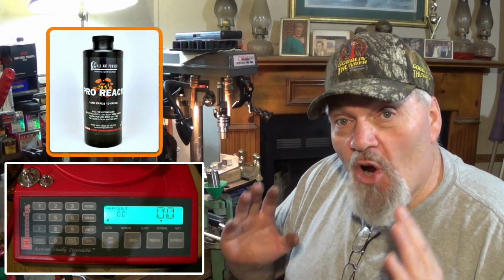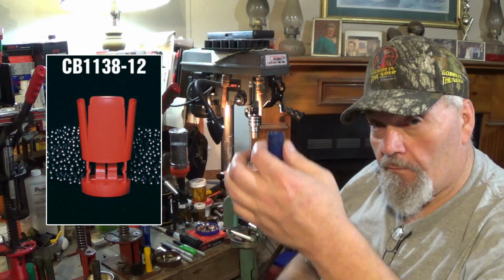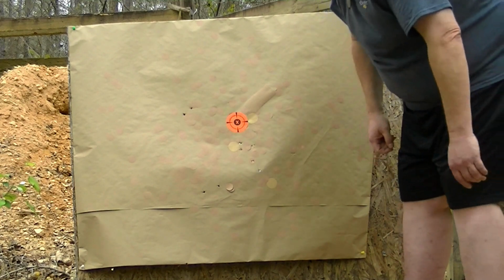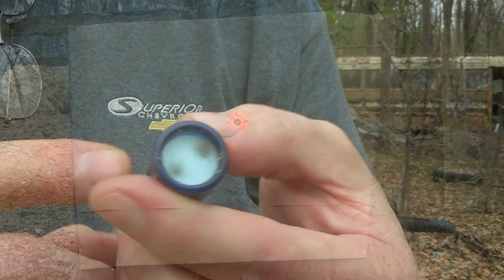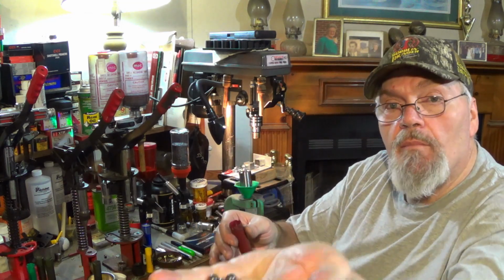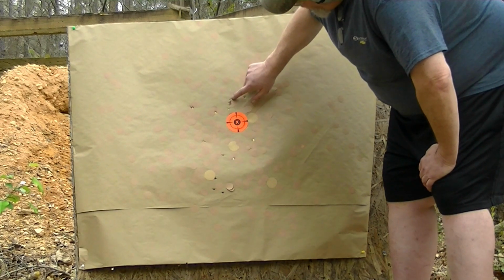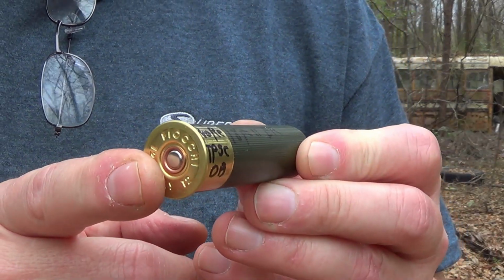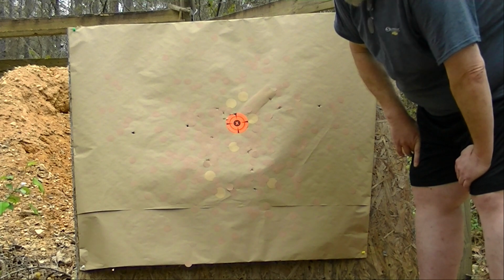Pro-Reach Powder Tests! Awesome Performance...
Several folks were wanting me to take a look at the Pro-Reach powder! Thanks to Leon Guthrie, I was able to do a good bit of testing for you guys!